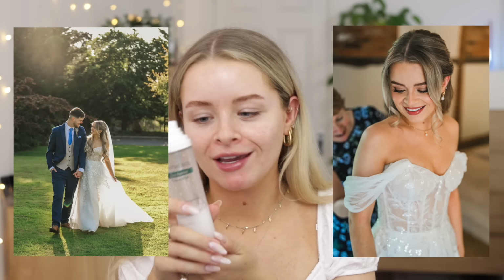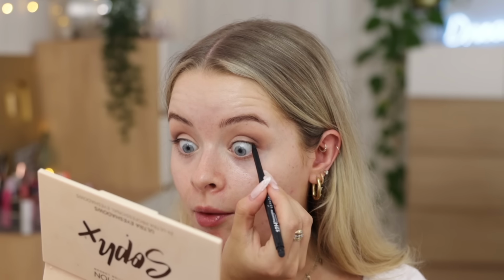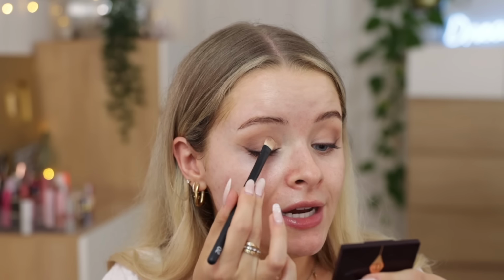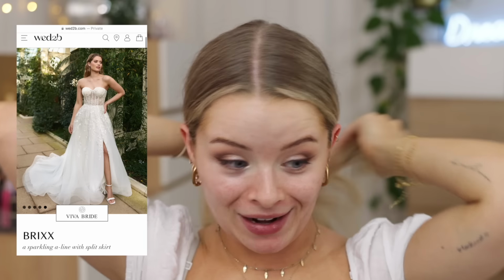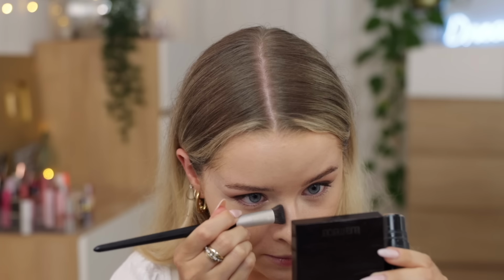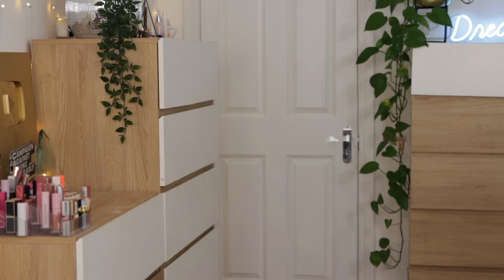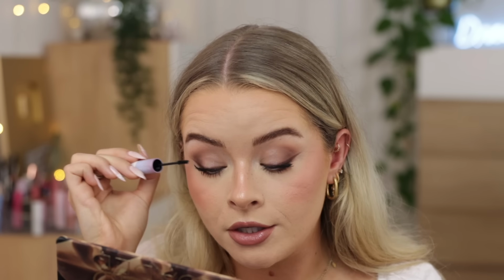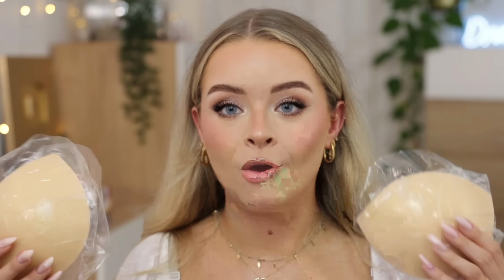The *exact* products I used on my WEDDING DAY! (and ALL the wedding details!!) Budget, regrets, etc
♡PRODUCTS MENTIONED:

Cos RX snail mucin
BOH bio heal panthenol cica cream mist
Embryollise Lait creme concentrait
Rare Beauty eye patches
Elemis Collagen eye patches
Micro Current Device Amazon
LED Massage Device Amazon
Milk hydro grip primer
Nars light reflecting foundation 4.5
Too faced born this way concealer in Swan and Vanilla
Soph x Revolution Eyeshadow palette
Charlotte Tilbury Exaggereyes Palette
Charlotte Tilbury Nude Matte Mini Palette
Jordana Ticia twinkle tower
Sephora 12hr pencil in matte brown and matte black
Clio Super Kill Volume mascara
Kiss falscara
Hourglass mini brow pencil in Soft Brunette
Maybelline ash brown pencil
Charlotte Tilbury Pinkgasm blush
Laura mercier translucent powder
Laura mercier baked bronzer in 01 Bronzed
Ciate glowy blush
Refy brow gel in Medium Brown
Makeup Forever anywhere caffiene lip liner
CT lipstick in Rocket girl
Mac myth
e.l.f. rose lip oil
Fenty lip liner in thugs blush too
Fenty gloss balm stix in is It fussy

Sticky Bra

Jewellery on the day:
Earrings were from Lyna London but no longer available
Necklace pearl charm

Wedding Photography credit: @dm_photographyuk on Instagram

Timestamps:

0:00 Intro and pictures
0:31 Skincare on the day
1:20 Were you anxious or nervous on the day? and wedding prep
3:24 Wedding morning story time/details
7:57 Jewellery and Body glow storytime
9:25 Fav part of the day
10:38 Eyeliner and talking about Budget/costs - Pie chart
13:26 Was anything gifted?
14:10 Photography and Videography info
15:40 Wedding rings
16:18 Decorations and flowers + DIYs
16:52 Cake and cupcakes info
19:20 Did you touch up your makeup + where did you put your phone?
20:26 First dance song
21:37 Dress details!!
23:19 Makeup regrets/ mistakes on the day
23:54 Foundation and Wedding planner?
24:38 Things you're glad you did and things you regret
31:00 More makeup regrets/bronzer blush
31:34 Did you ask for gifts?
33:07 Did you write your own vows?
33:56 Did you do a dress change? Shoe change?
34:17 Honeymoon details
38:23 Maldives weather in off season
38:42 Mascara
40:29 Setting spray
41:00 Did you do a first look with James
41:10 Lip combos
42:43 Lashes + forgetting to finish them
44:27 How long did it take you to plan the wedding?
44:57 What was the most stressful part?
45:51 Did it go as fast as you thought it would?
46:37 What songs did you pick for aisle/signing registry etc
48:12 Did your dad walk you down the aisle and did James cry?
49:22 Perfume
49:53 What bra did you wear?
51:15 What were your something old, something new, something borrowed, something blue
52:10 Speeches?
52:30 Did you do your bridesmaids makeup?
52:35 Skincare routine
53:10 Was Pinky (our dog) at the wedding?

-Filming equipment:
Canon 90d